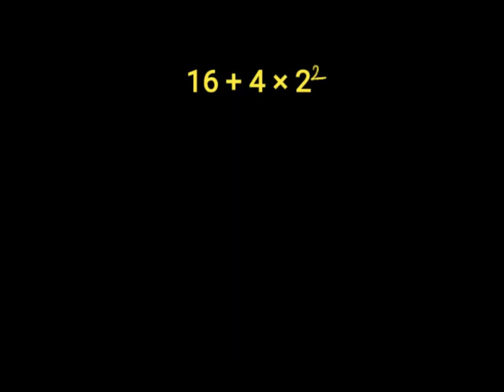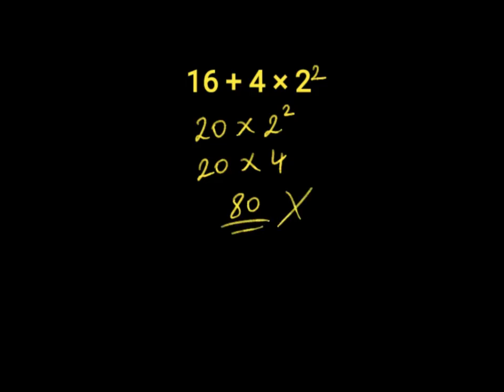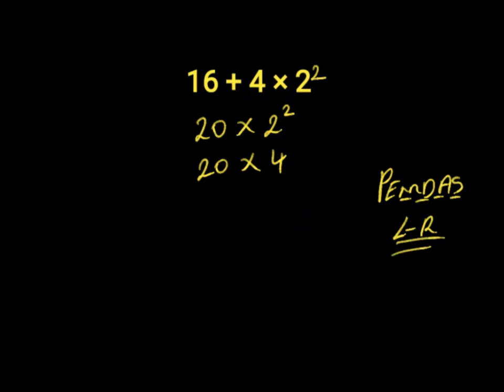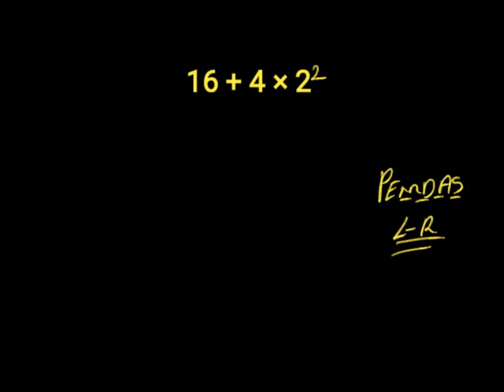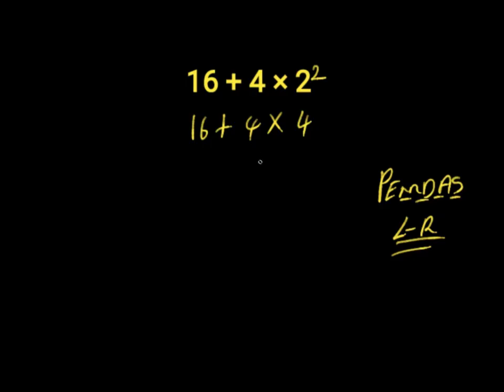Only 20% Get This Math Problem Right!